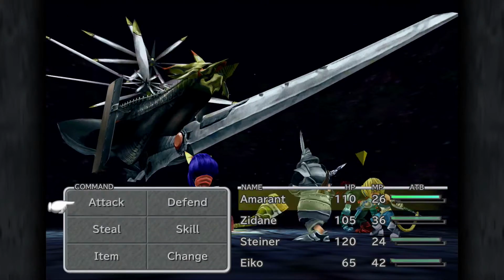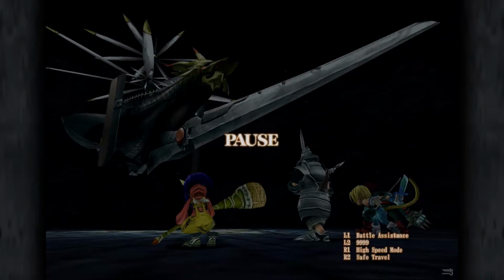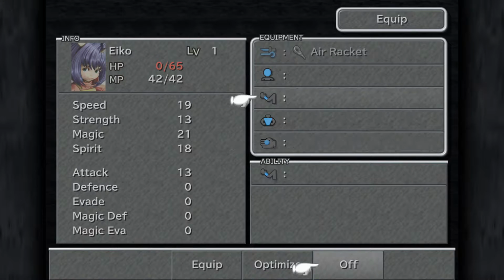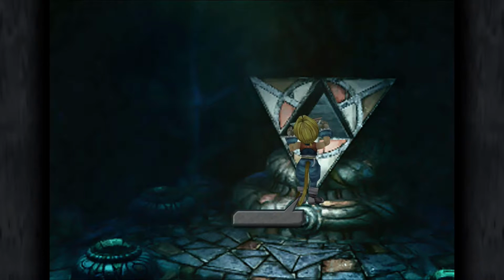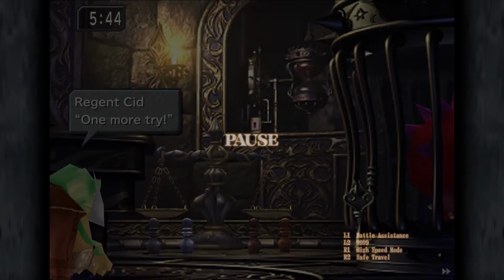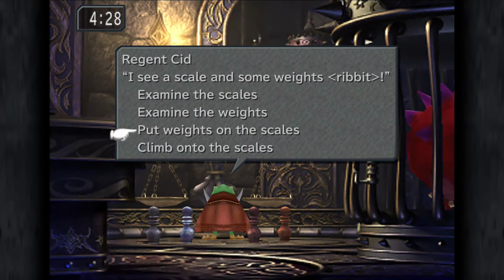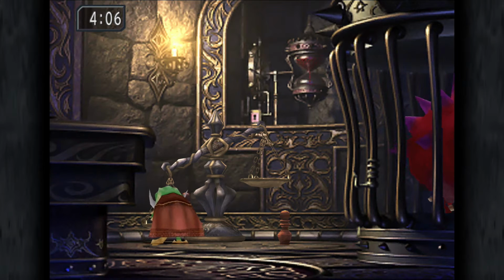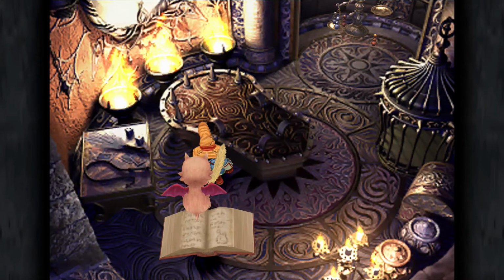Final Fantasy 9 EXCALIBUR 2 Guide | PC PS4 XBOX ONE & SWITCH - Ark Boss & Hedgehog Pie D3-06b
Final Fantasy IX PS4 Excalibur 2 Perfect Game Walkthrough
 - FF9 PS4 Remaster Guide

★ Purchase FF9 (& other fun games) for a GREAT price at Green Man Gaming & you will be supporting my channel at the same time:

The Ark Boss in this episode can be quite a frustrating experience since it likes to slaughter your party with area of effect spells. Not only do we need a little luck so that he does not cast them, we also need to be able to steal the Holy Lance during the encounter...

The Hedgehog mini-game is not too hard but since we can't save after the boss fight it is important to pay attention so that you don't waste time. Also, with the Scales afterwards just spend a second checking the options so that you don't select the wrong thing...

The Excalibur II is a coveted weapon in FFIX that can only be looted before the in-game clock ticks 12:00 hours. Since it is located towards the end of the game on disk four, this can be a challenge to say the least! It is required for the Platinum Trophy. In this series we will not only be working towards this sword, but we will be doing everything else as well :) Sounds impossible? Let's find out!

Final Fantasy 9 was first released way back at the turn of the century for the original Playstation (PSX). Seventeen years later it's back in this PS4 re-release with updated HD models and graphics.

Fuzz